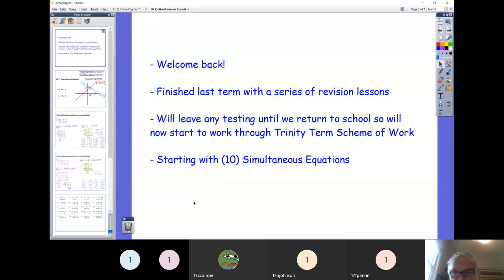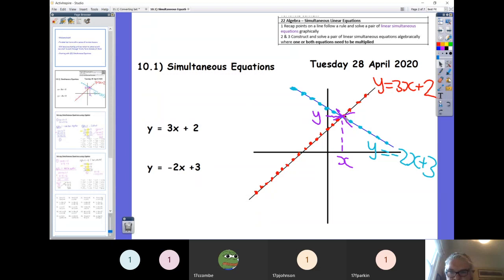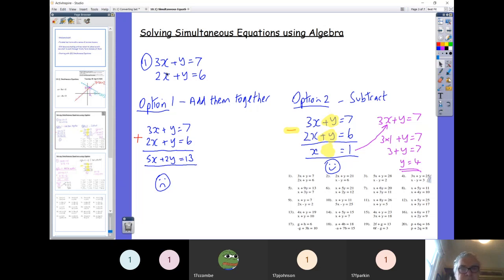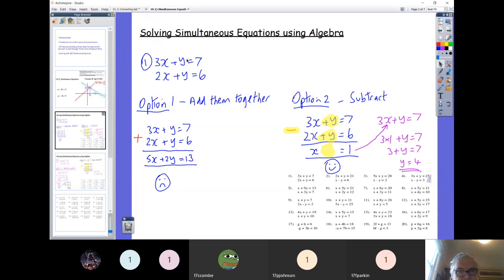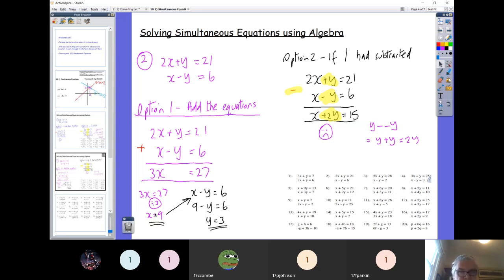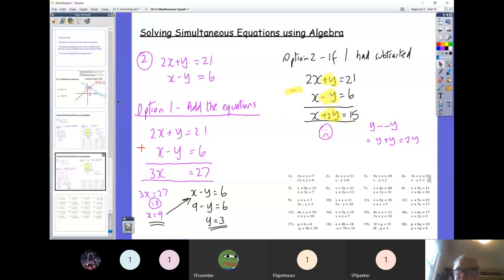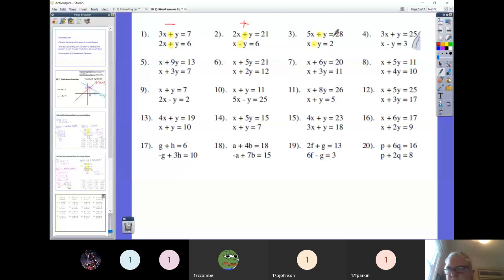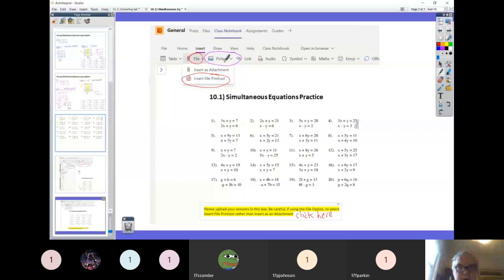Third Form - 28 April - (10.1) Simultaneous Equations